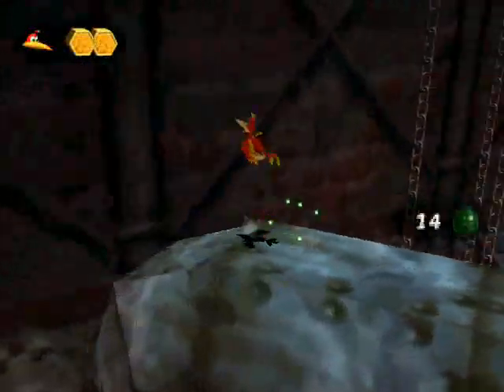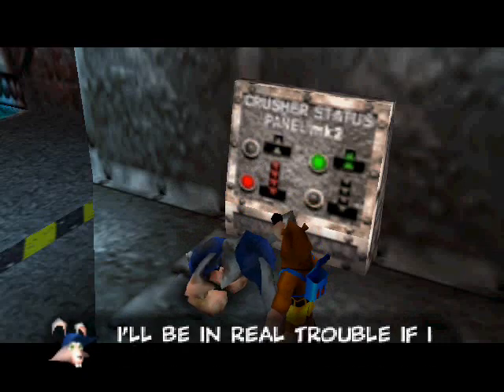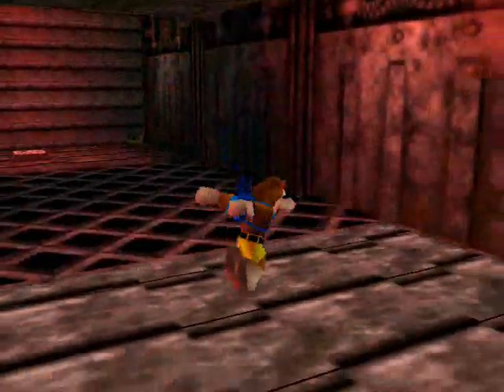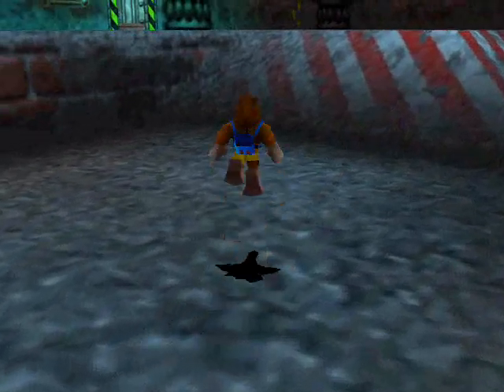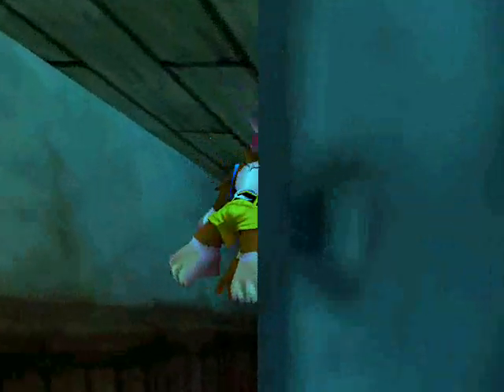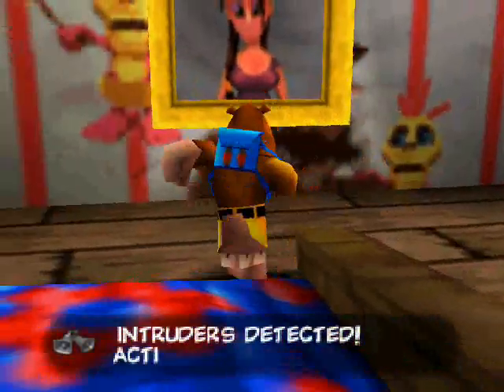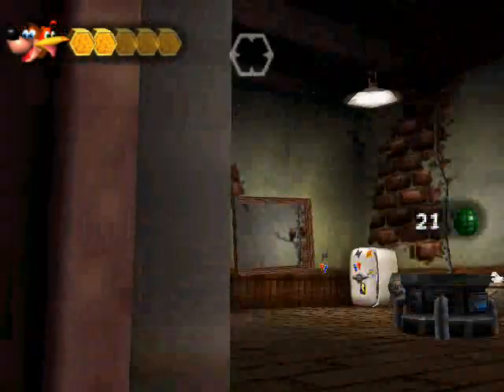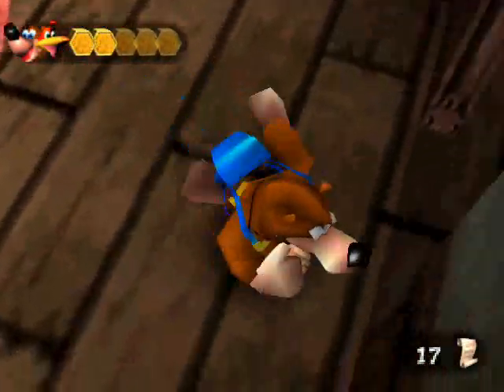Let's Play Banjo-Tooie - Part 30: Ah, Toilet Humor. Where Would We Be Without You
Flow chart of this segment:

- First couple minutes: Two Jiggies collected.
- Remaining 8 or so minutes: Nothing else happens.

(Ok, it wasn't a chart, but you know what I mean)